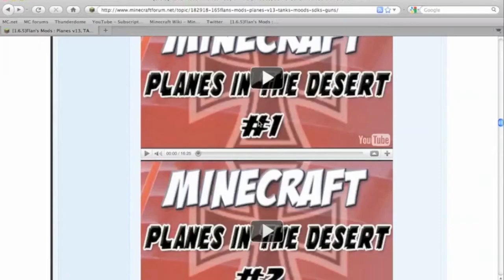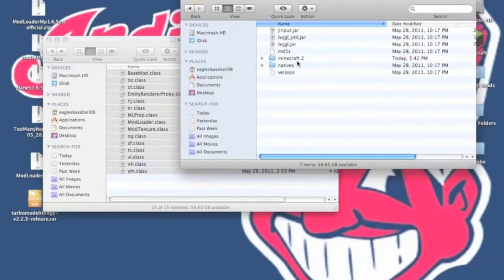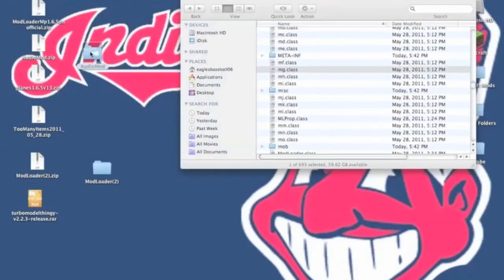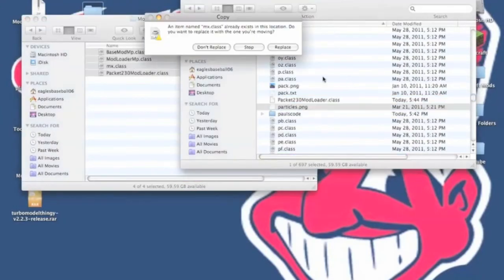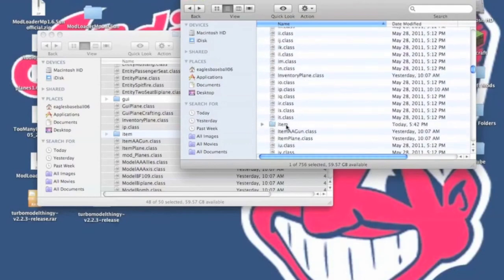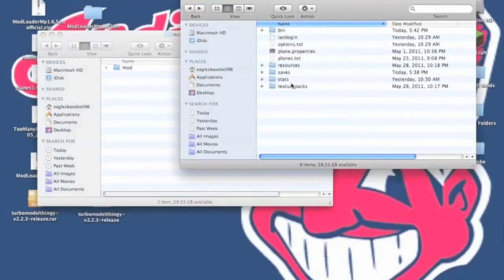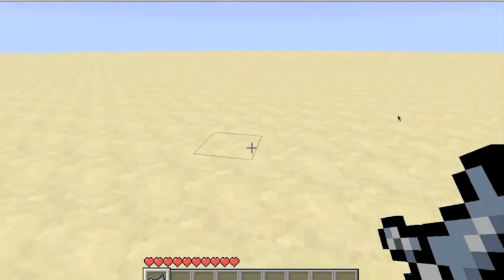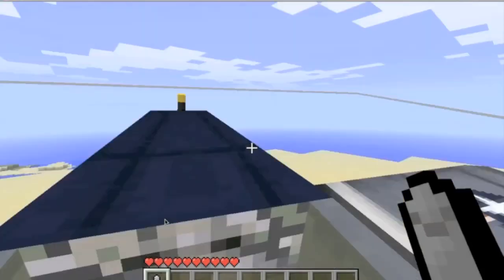MInecraft How to install Flan's Plane Mod for beta 1.6.6 on the mac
Read !

remember for all mods you need to delete the meta-inf folder.
Now, please put in the description if there is any mod you want, and i will make a video for it.